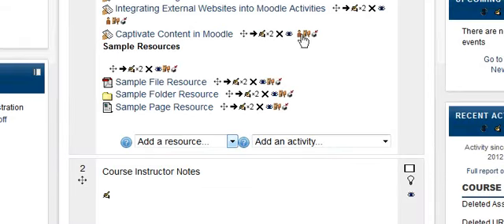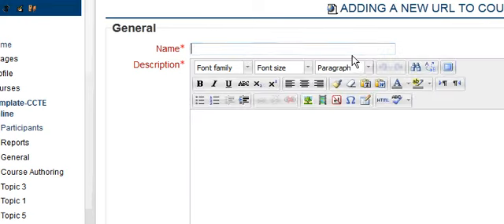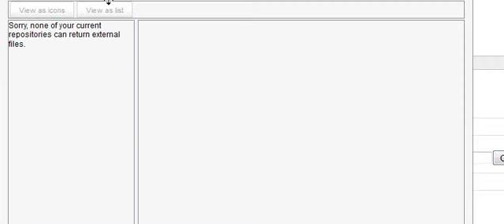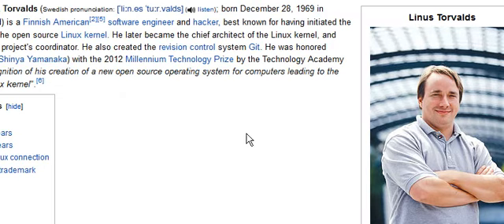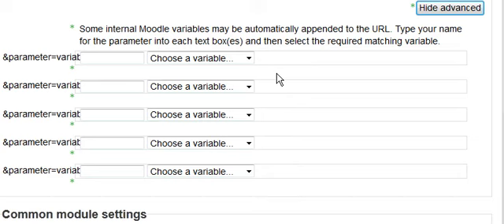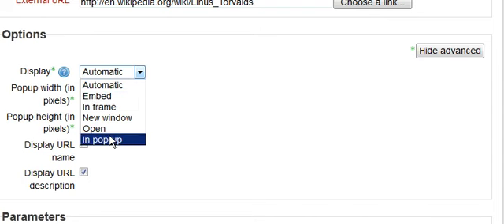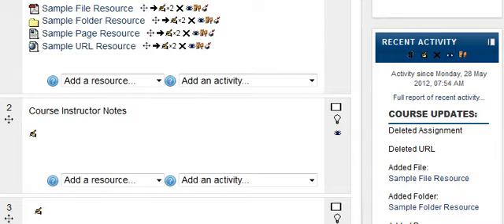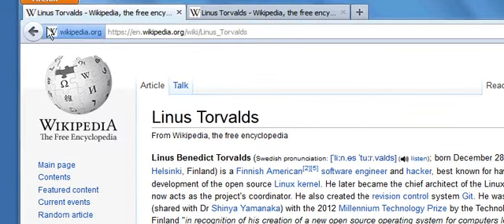Moodle Lesson 10: Add URL Resource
An example tutorial of how to "Add URL Resource".  Moodle 2.2 is used but this tutorial and the examples should pertain to any 2.x version of Moodle.including Moodle 2.0 and Moodle 2.1.